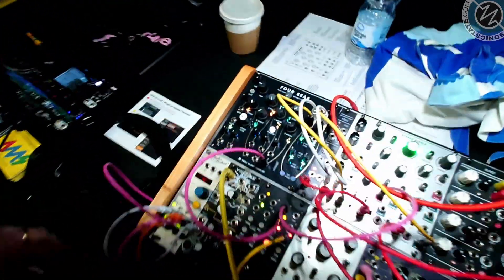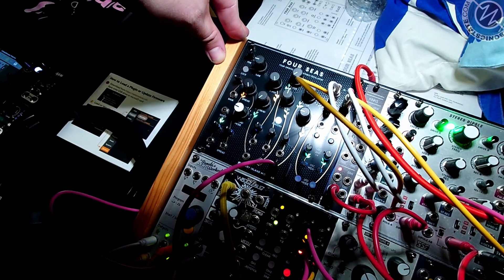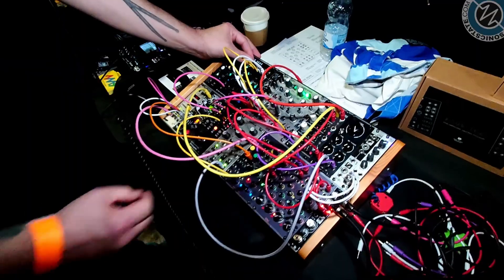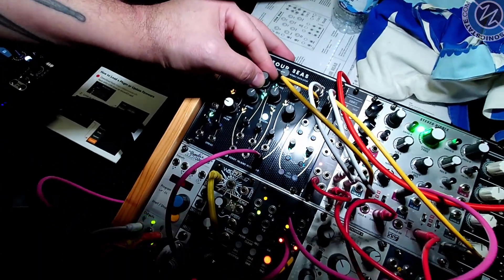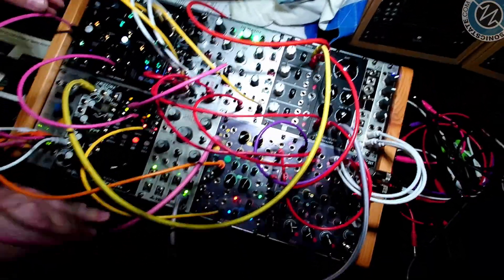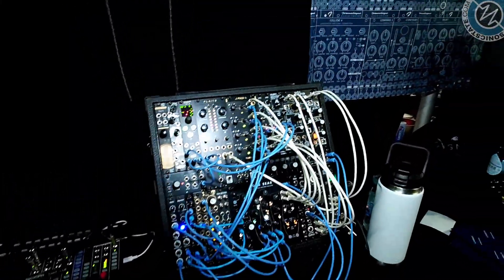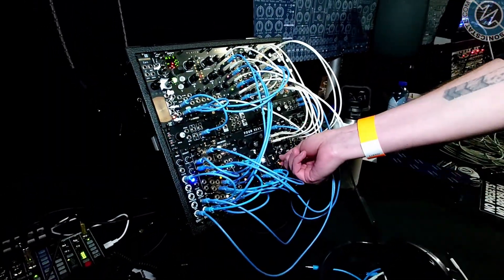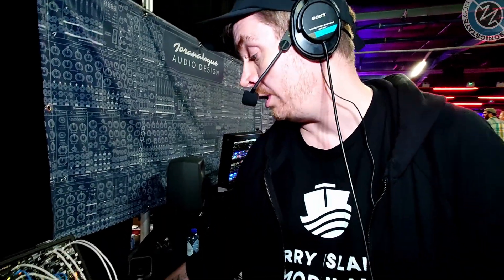Ferry Island Modular - Four Dimesional Wavetable Oscillator - Bristronica 25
*Justin* from @ferryislandmodular  took us on a trip around the *Four Seas* , a four-dimensional wavetable oscillator. The module allows you to manipulate X, Y, and Z controls to navigate within a wavecube  and four points of audio output within the cube allow for frequency spreads and related sound variations, maintaining timbral coherence. There are up to twelve banks stored on an SD card, adjustable LFO mode, and several audio rate modulation options and all avoiding screens and complex button combinations.